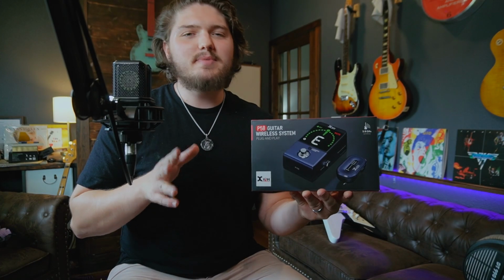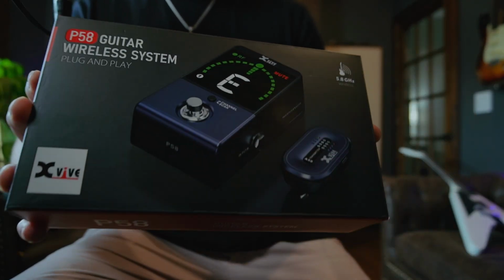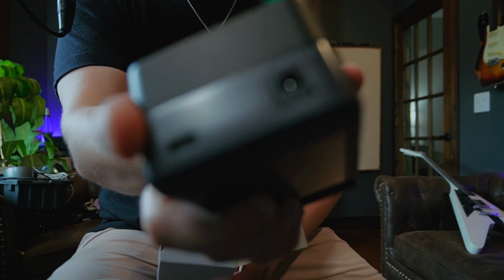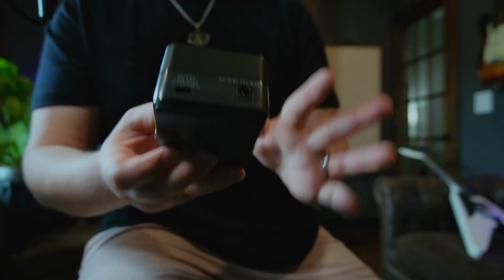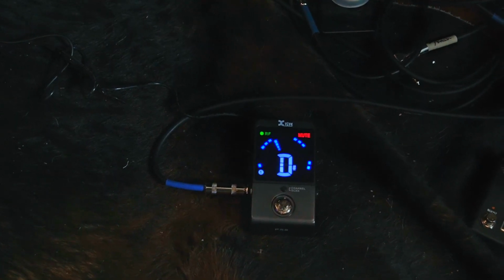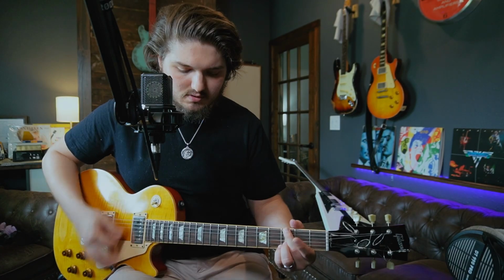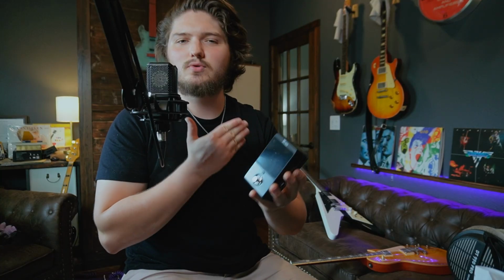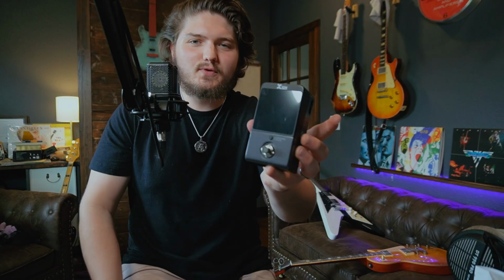The Best Budget PRO Level Guitar Wireless System! Xvive P58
Today we are checking possibly the Best Budget PRO Level Guitar Wireless System! The brand new Xvive P58

My NEW! Alternate Picking Guitar Course!

@scarmyguitar Reaper

Elixir Guitar Strings
- 1 pack
- 3 packs

Peterson Strobe Tuner

Universal Audio UAFX Golden Reverberator:

J. Rocket PXO Phil X Overdrive

UAFX Ox Stomp

Xvive A58 Wireless Guitar System

JOYO King of Kings

JOYO Vintage Overdrive

GROTE Les Paul

BOSS WAZA SD-1 Craft Super Overdrive Pedal

BOSS SD-1 Super Overdrive Pedal

Ibanez TS9

Ibanez TS808

JOYO BSK-40